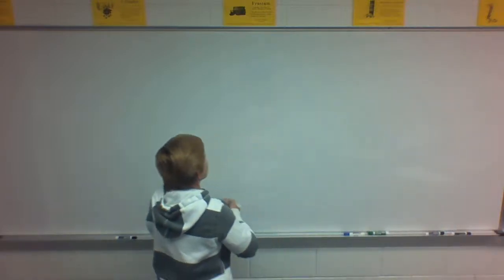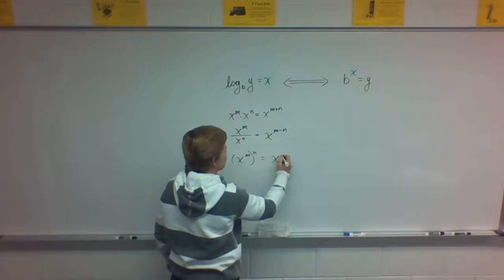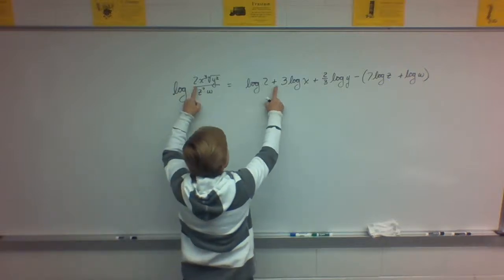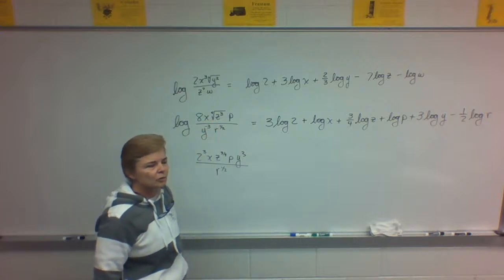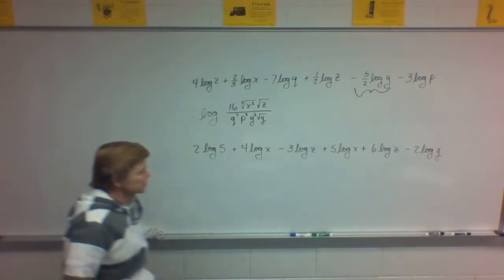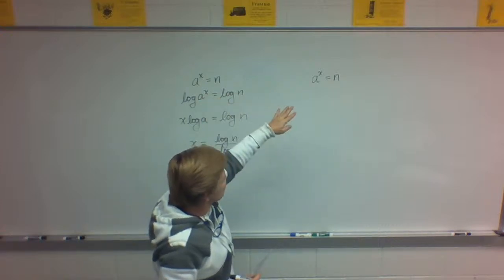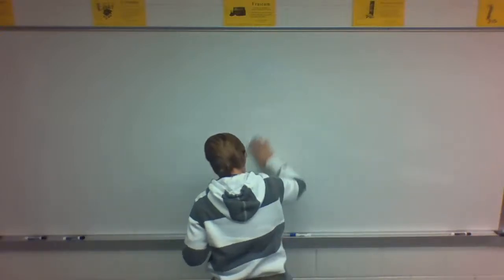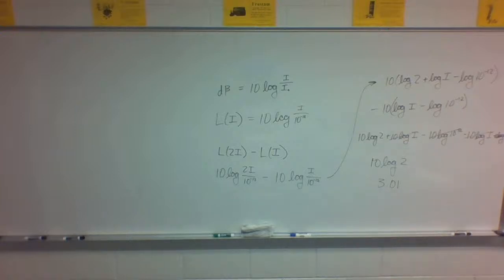Alg II 6.5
Properties of Logarithims